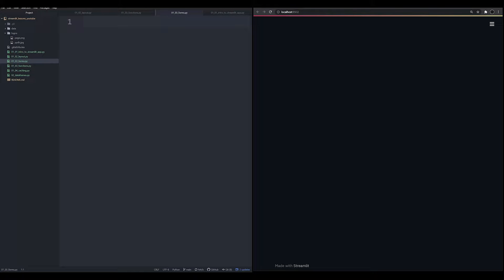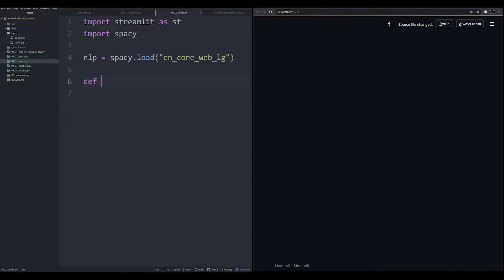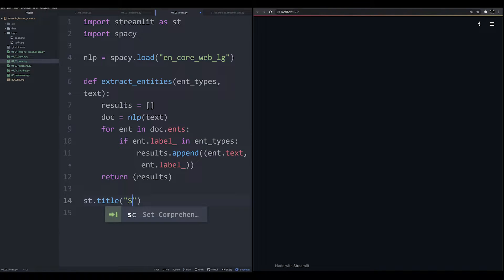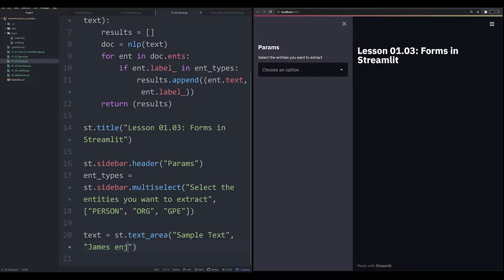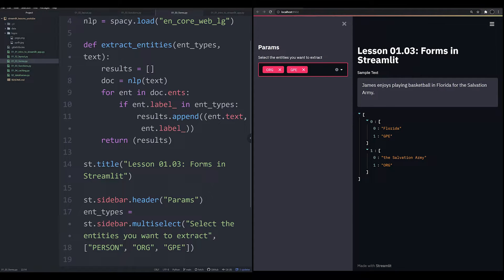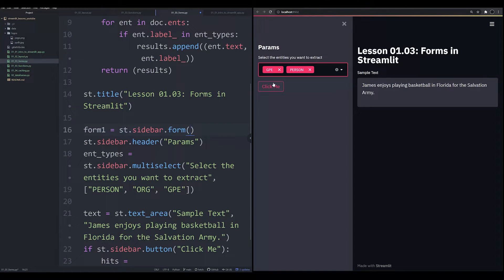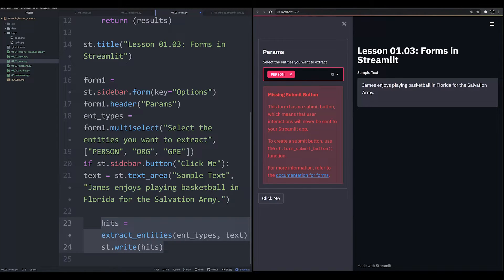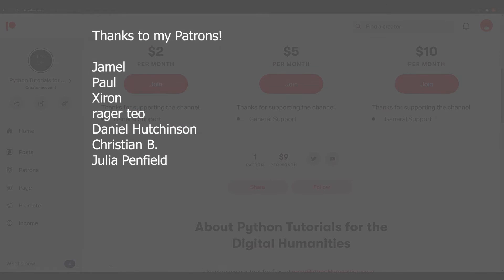How to Use Forms in Streamlit EASY (Streamlit Tutorials 01.03)